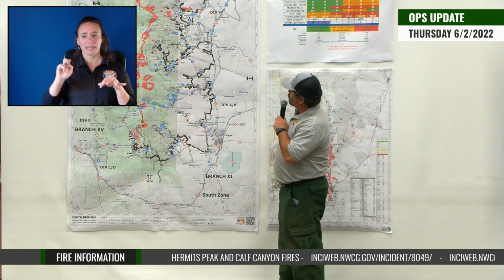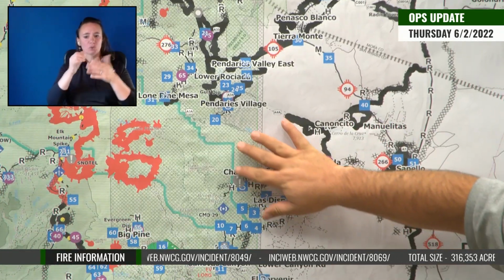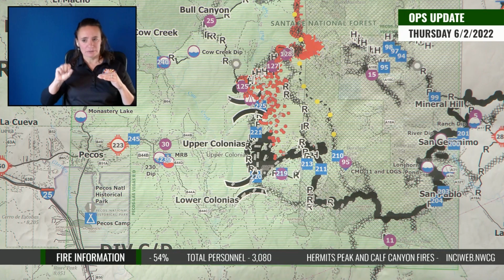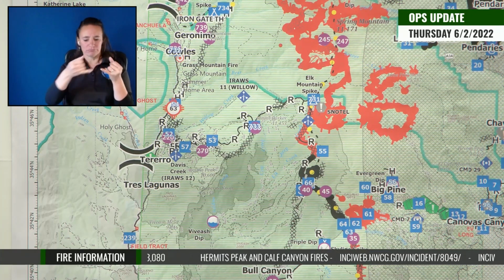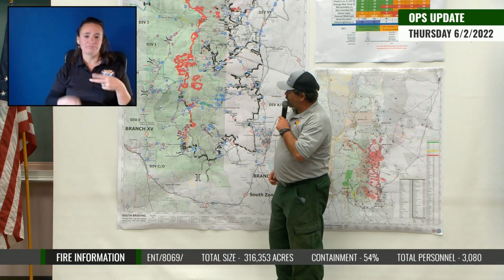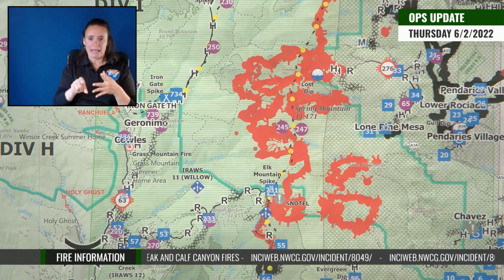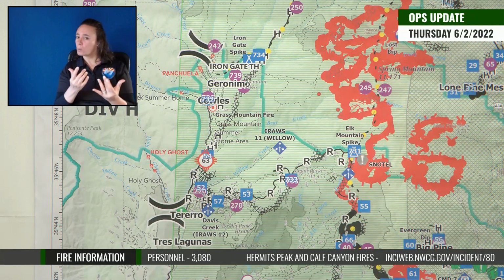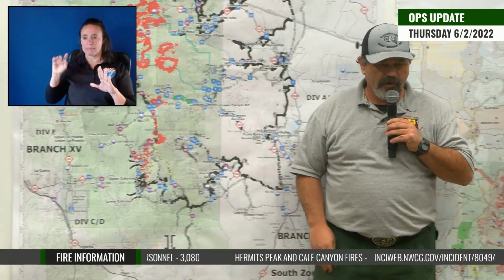South Zone Operations Update - June 2nd, 2022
South Zone Operations provides an update for the Calf Canyon and Hermits Peak Fire on June 2nd, 2022.